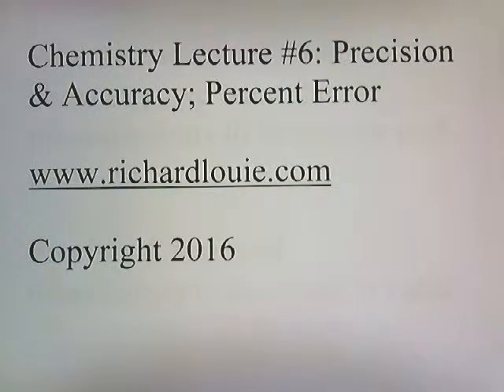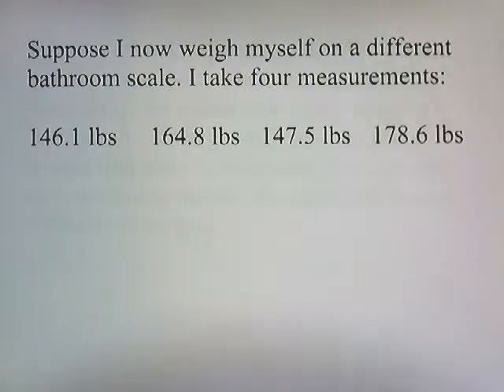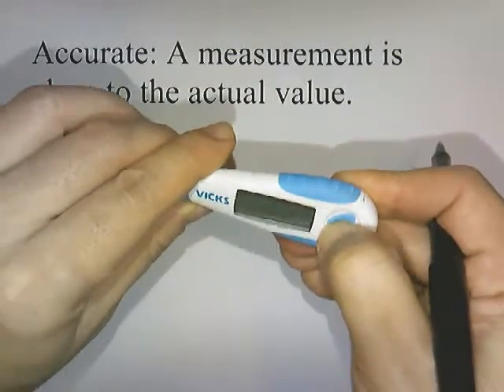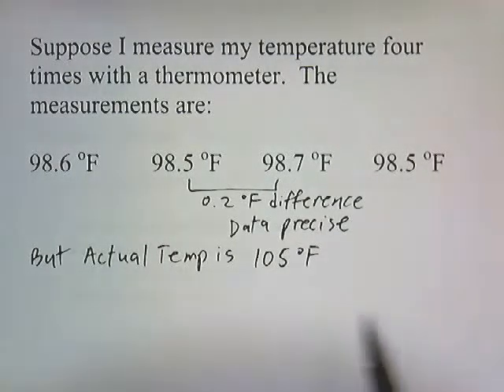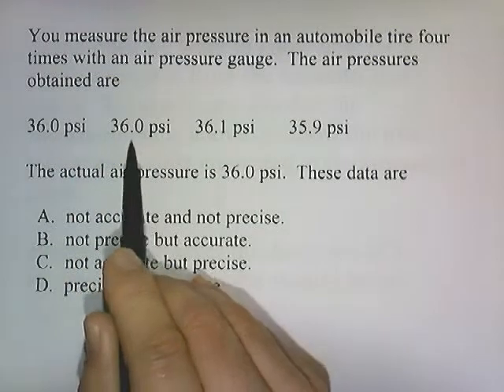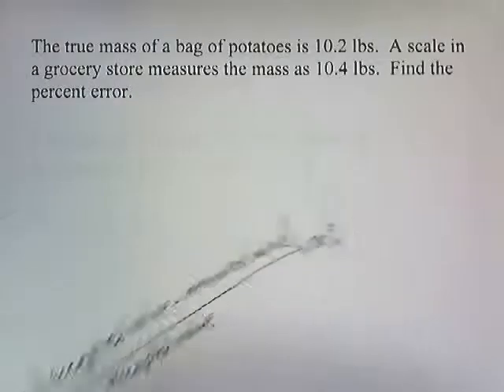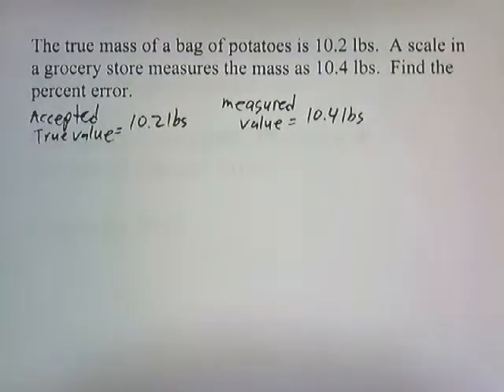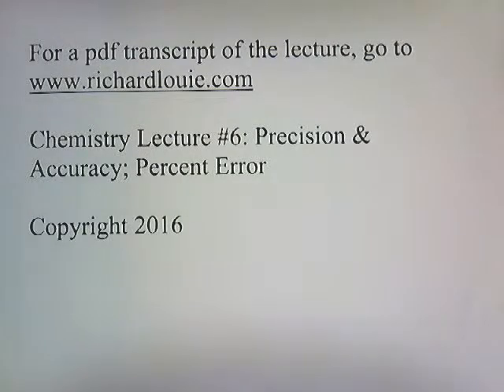Accuracy and Precision; Percent Error